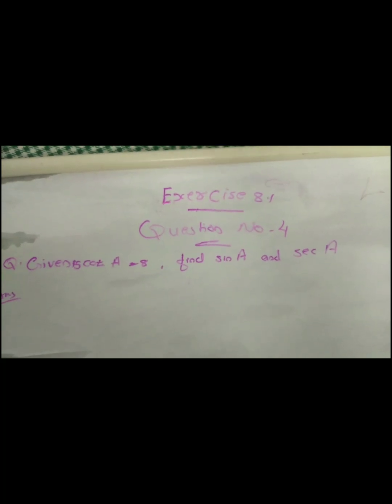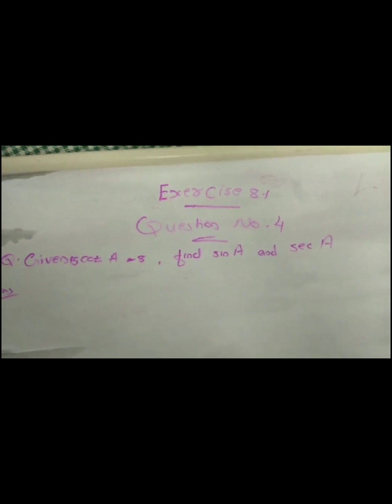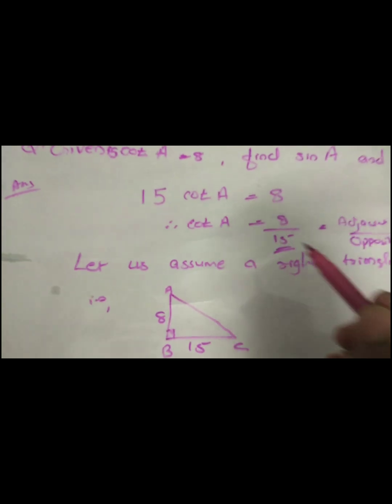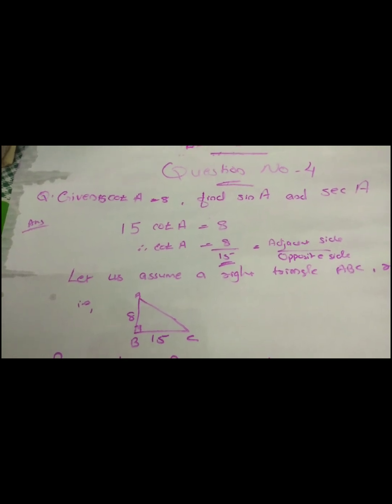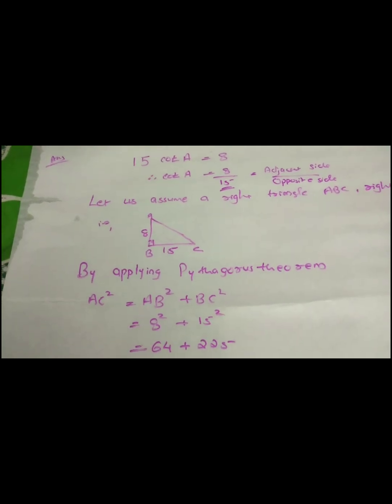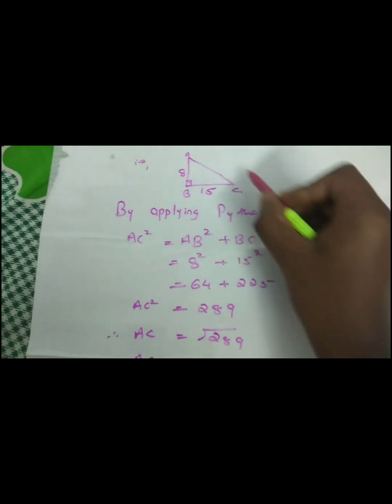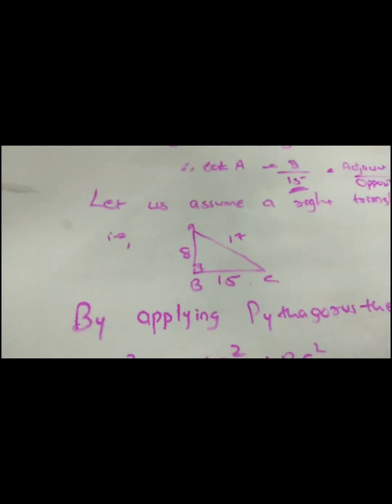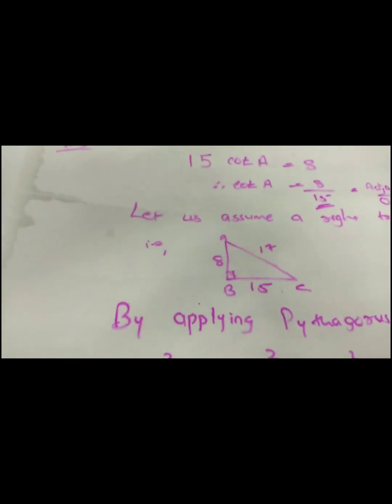ഇത്ര സിംപിളായിരുന്നോ മാത്തമാറ്റിക്സ്/Class 10 CBSE Maths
Easy way to learn Mathematics